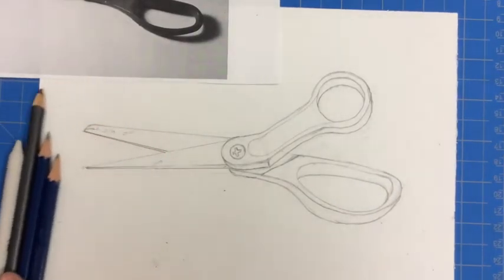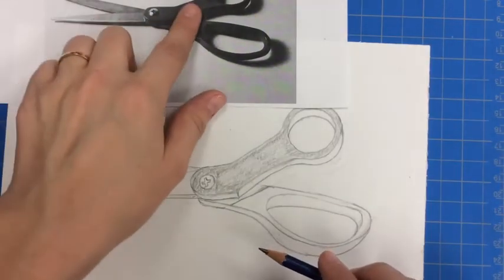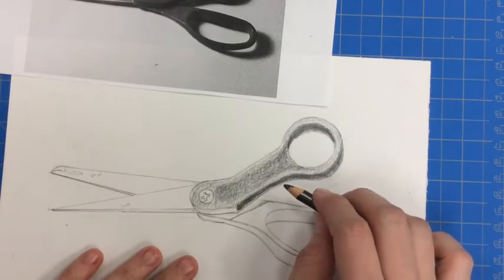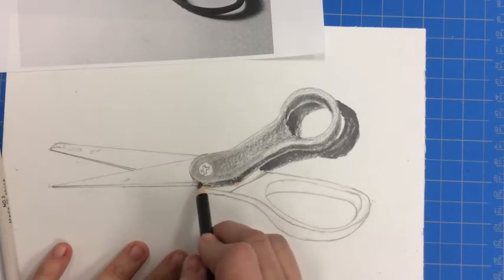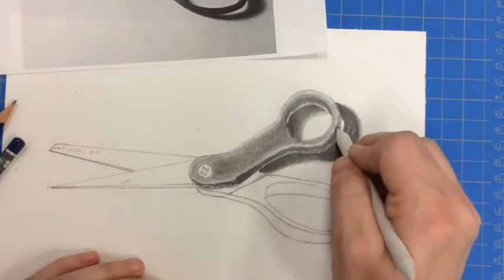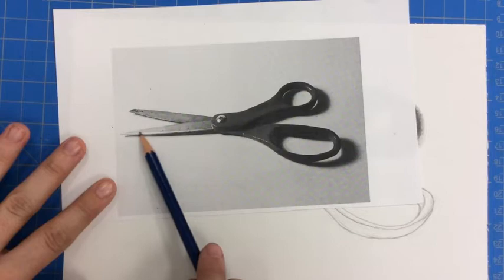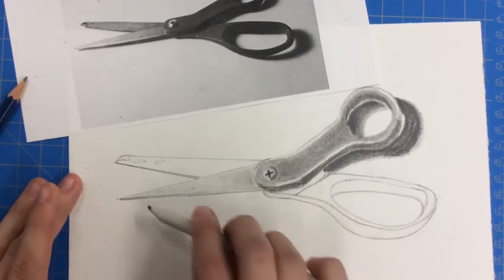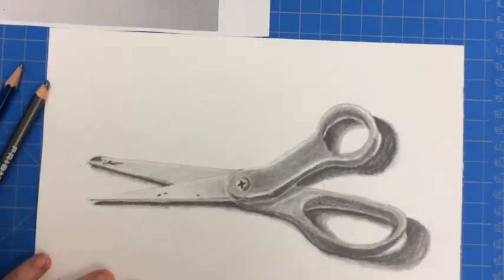How to Shade a Pair of Scissors with Instructions